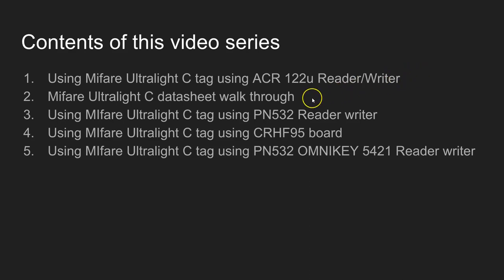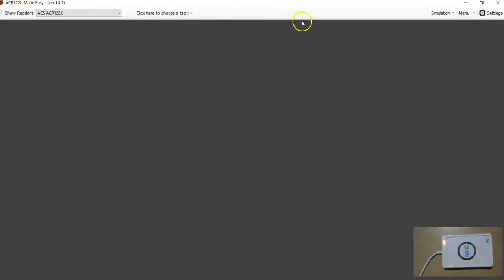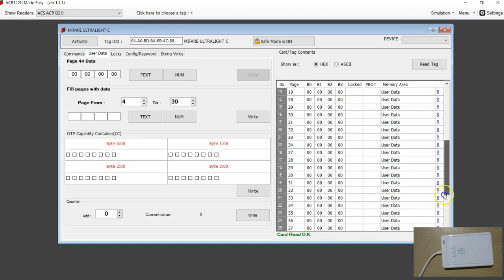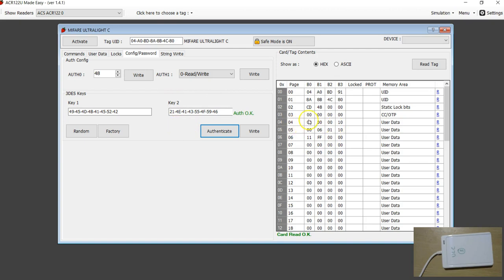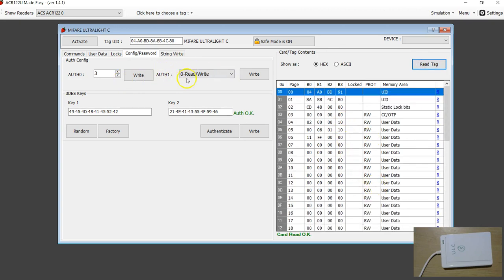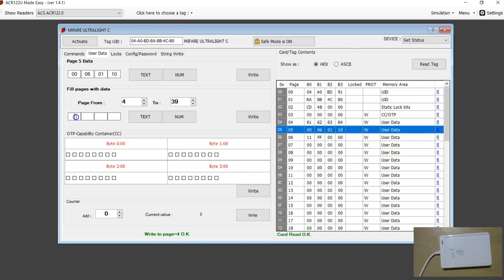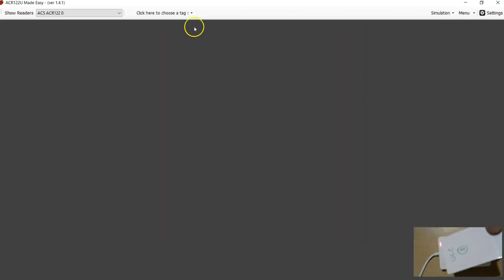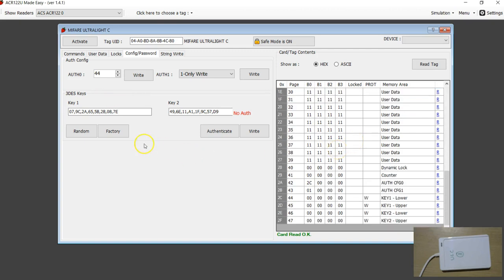Understand Mifare Ultralight C tags using ACR122u - Part 1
First video in this series. You will learn what it is and how it is different from other tags. You will also learn how to change 3DES changes of a brand new tag.